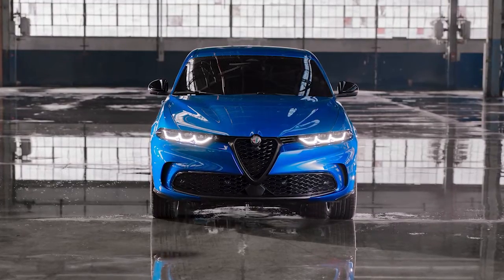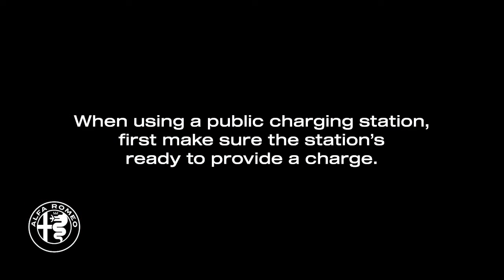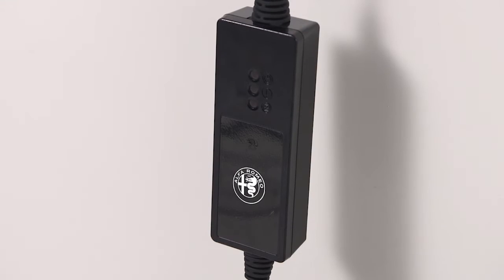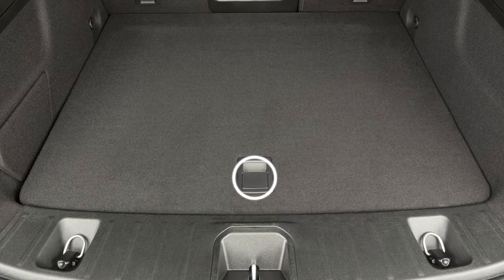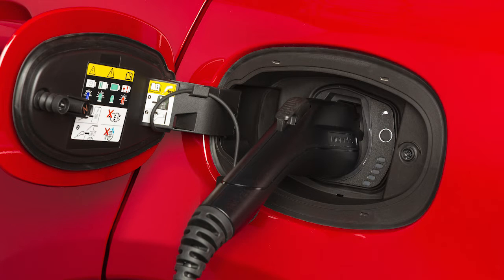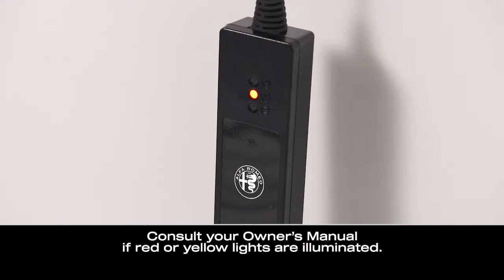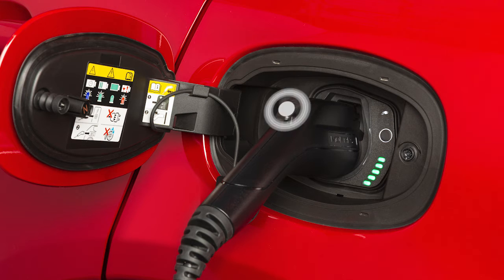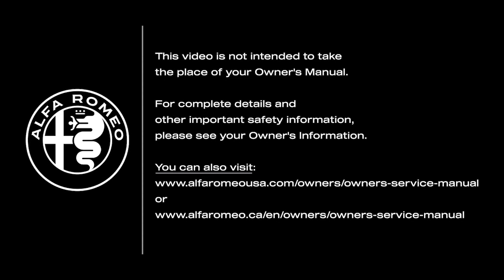Charging Your Vehicle | How To | 2024 Alfa Romeo Tonale PHEV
Your Alfa Tonale PHEV connects to an electric charging station, either via home install or at a public EV charging station. Learn how to charge a car battery with this official OM video.